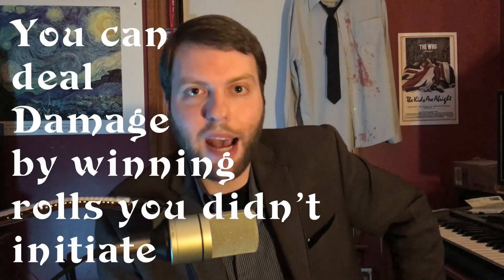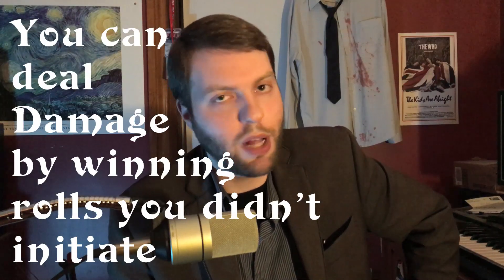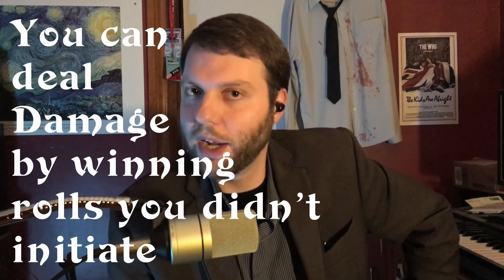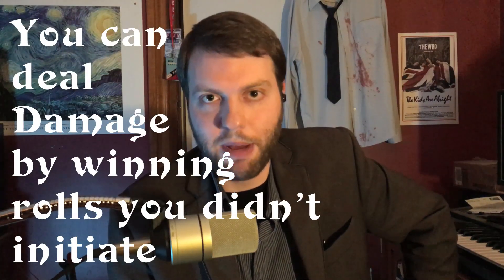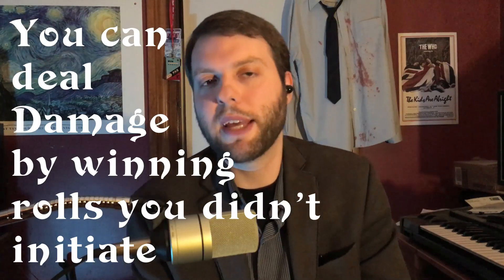Fighting Fantasy Ep4 - Combat & Damage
This is a short form video series about the '80s Fighting Fantasy RPG system.